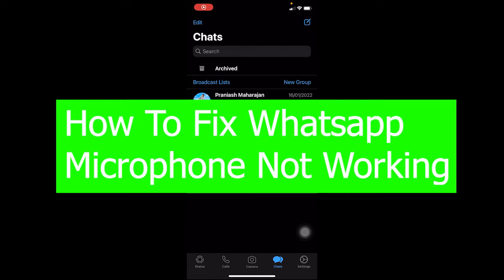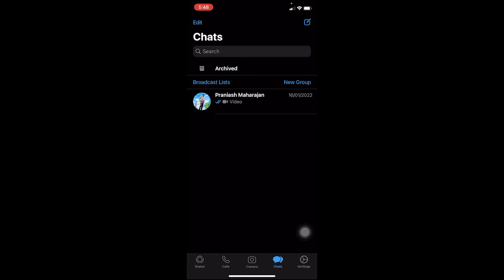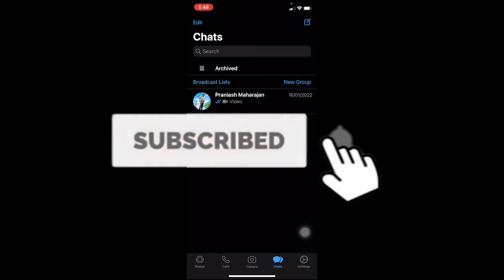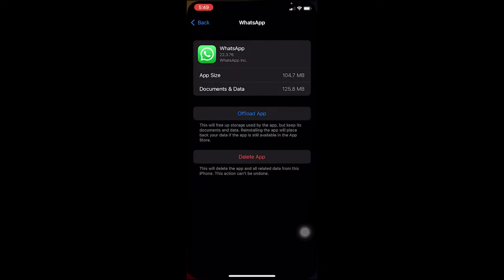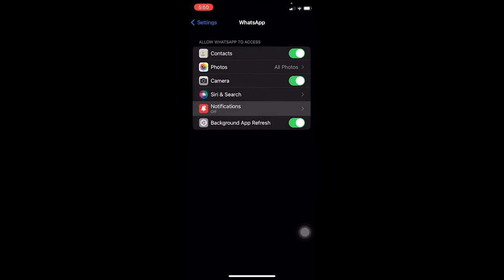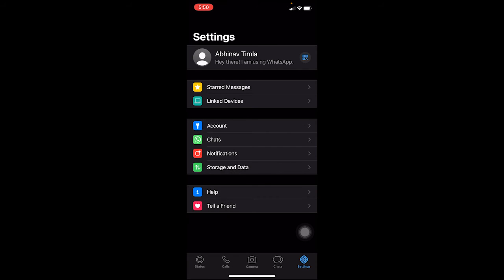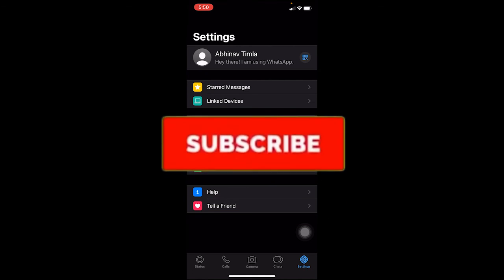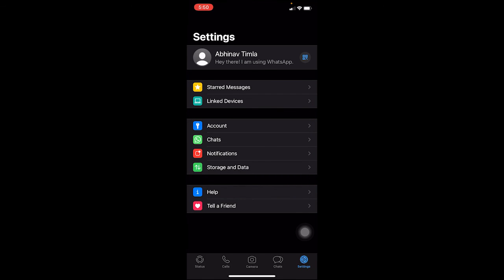How to FIX WhatsApp Microphone Not Working Error on iPhone (2022)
Learn how to fix whatsapp mic not working error and how to fix mic not working on whatsapp.
This video is on how to fix whatsapp microphone not working error in 2022. If you're a complete beginner on this, make sure to watch the video till the end for detailed learning.